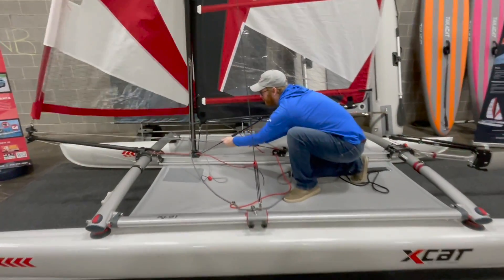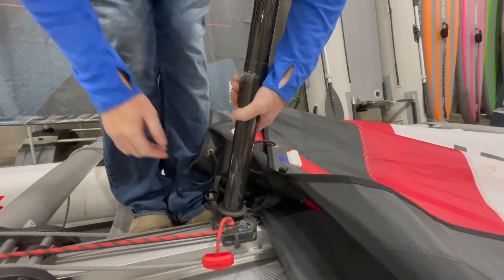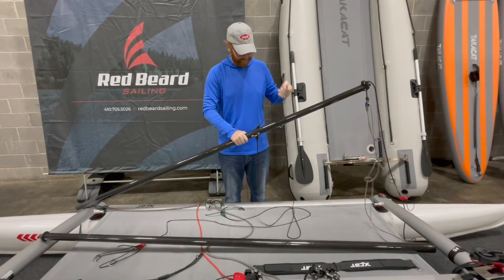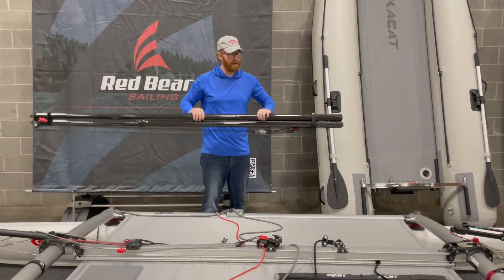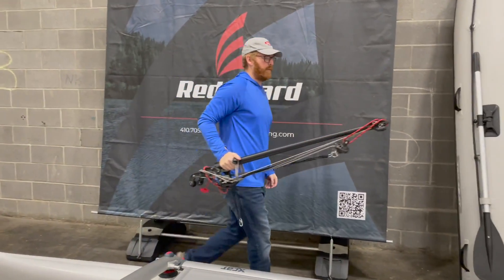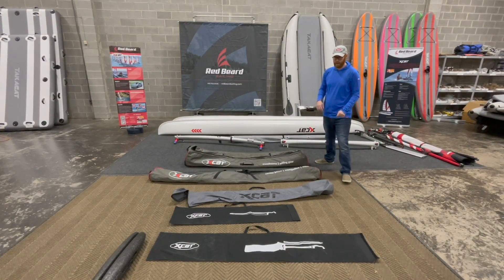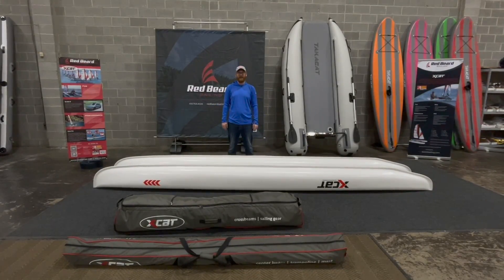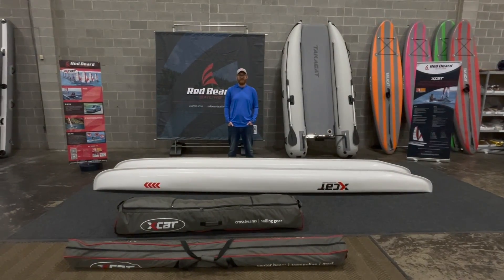How to Pack Away an XCAT Sail: Complete Walkthrough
We get a lot of questions about how hard it is to store our portable sailboats, including the XCAT Sail. There is an art to taking it down and putting it away so that it is easy to use next time and in this video we walkthrough the entire process.

If you watch the whole video you will find a little nugget of parenting humor. Red Beard Sailing is a family owned company and sometimes we get interrupted, much like many of our customers do when they have their own boat on the beach with their family!